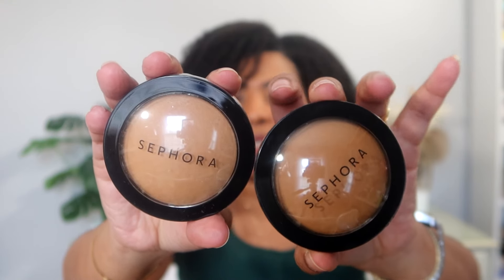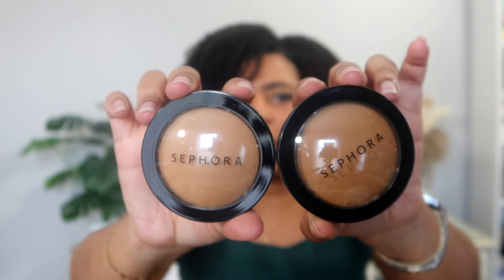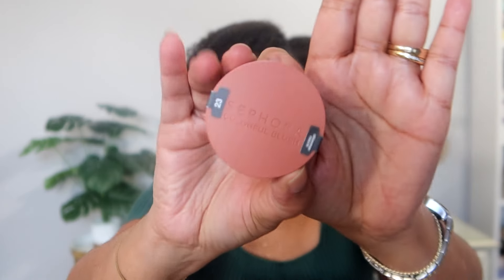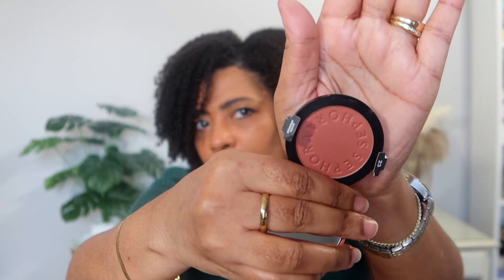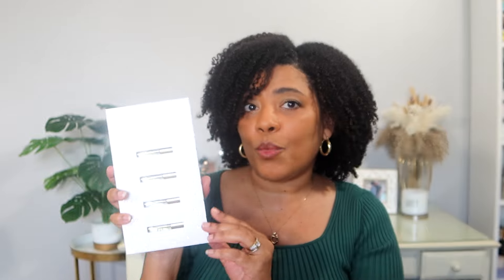SEPHORA HAUL | Spring Savings Event 2024 Sale | Let's See Whait I Got! | NatrualRaeRae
What's Up Sun Raes! In this video I share with you some items I picked up during the Sephora Spring Savings Event Sale.  I hope you enjoy!

💛 FYI - hair is a 3rd day wash and go using Strands of Faith products

PRODUCTS MENTIONED IN VIDEO:
Sephora Big By Definition Volumizing Mascara
Sephora Love The Lift Volumizing Mascara
Sephora Microsmooth Baked Powder (Mahogany)
Sephora Colorful Blush (Passionate)
Cult Classic Sulwhasoo Kit - (similar)
FORVR Mood Discovery Set
Summer Fridays Lip Butter Balm (Vanilla)
Kilian Mini Perfume Discovery Set
Rare Beauty Liquid Blush mini

FTC: This video is NOT sponsored but, sponsored or not, these are my honest thoughts and opinions on the product(s) shown. Thank you for your support.

Satin Robe

- Yellow (Instrumental) - Tyra Chantey

HAIR DETAILS:
 *Type 4 - that's as deep as I go
 *Low Porosity
 *Medium to High Density
 *Medium to Coarse Strands

SEND MAIL OR PR TO:
Ra'chelle Williams